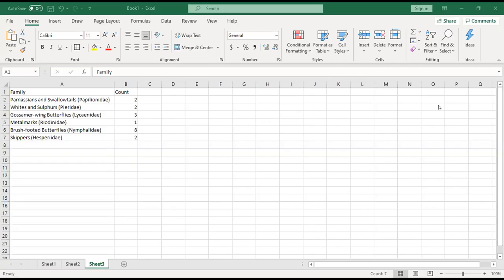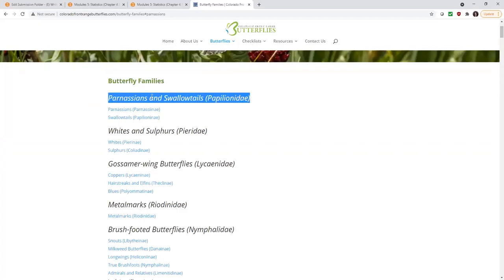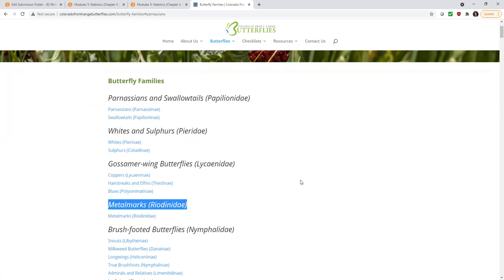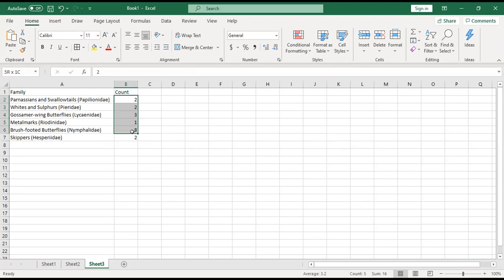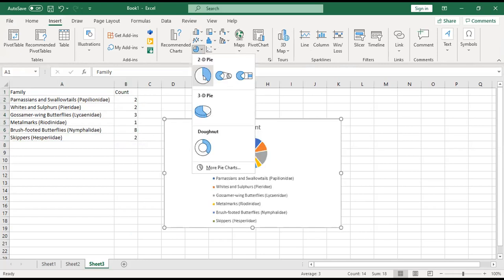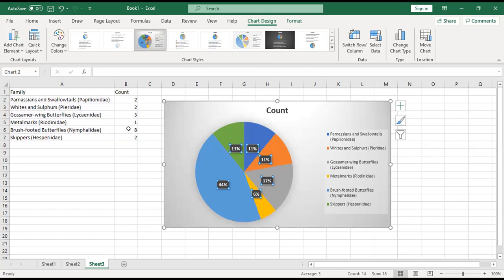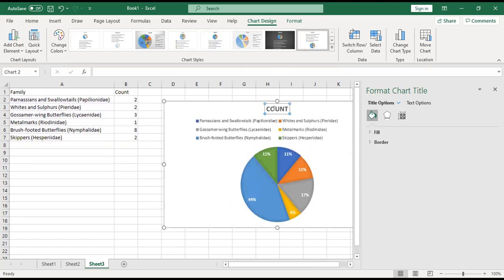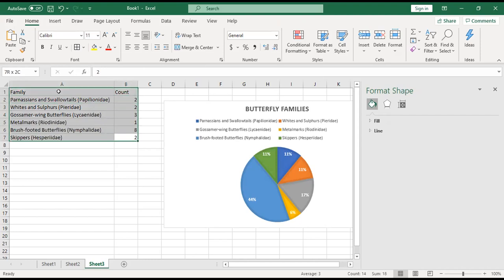Creating a pie chart in Excel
This video walks you through creating a pie chart in excel using the following data obtained

Family Count
Parnassians and Swallowtails (Papilionidae) 2
Whites and Sulphurs (Pieridae) 2
Gossamer-wing Butterflies (Lycaenidae) 3
Metalmarks (Riodinidae) 1
Brush-footed Butterflies (Nymphalidae) 8
Skippers (Hesperiidae) 2